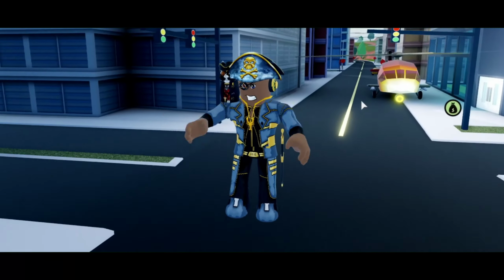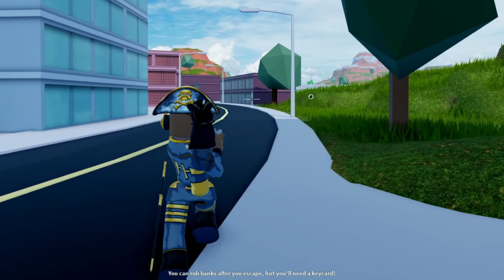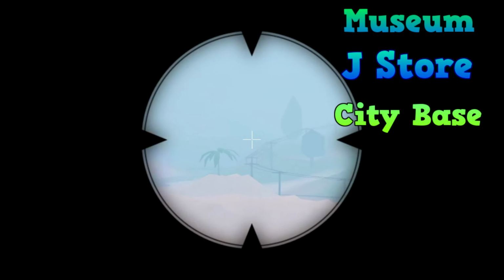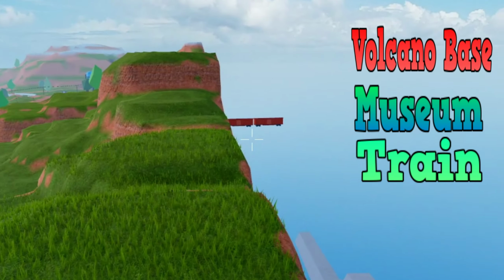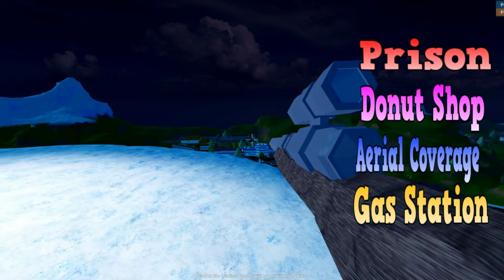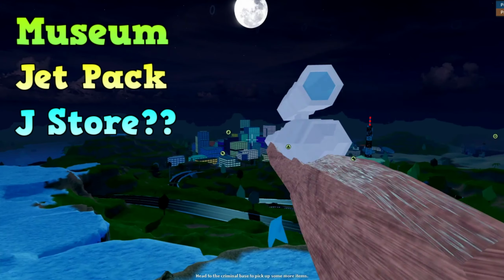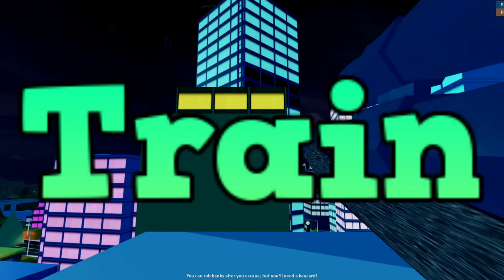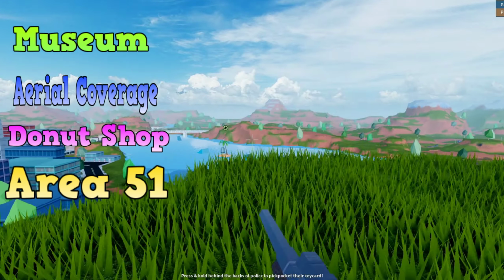BEST SNIPING LOCATIONS with TIPS & TRICKS! | Roblox Jailbreak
I'll show you some of the best sniping locations around in roblox jailbreak along with some tips and tricks that can help you become a better sniper in the game so you too can start oofing criminals or cops as you please! These locations will offer great sniping views and opportunities so you can literally pick off targets from halfway across the map! Enjoy and I hope you learned some awesome new locations for the sweet new weapon! :D